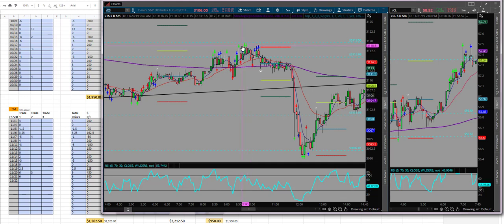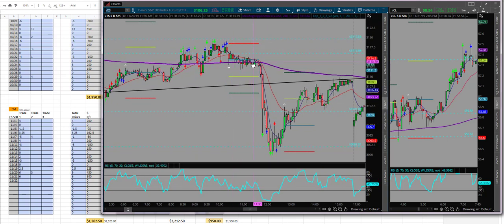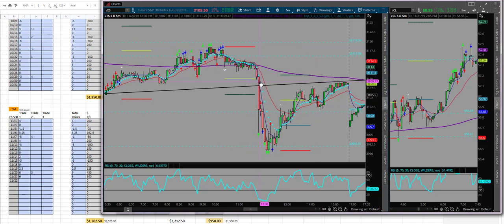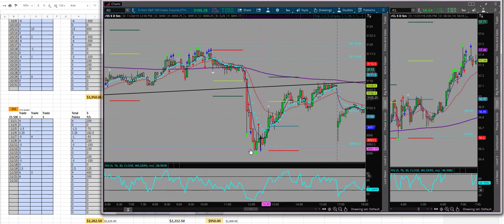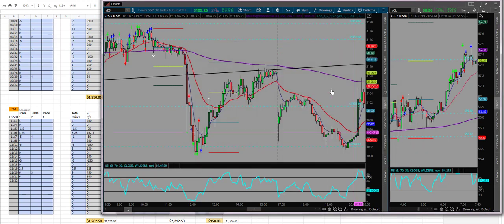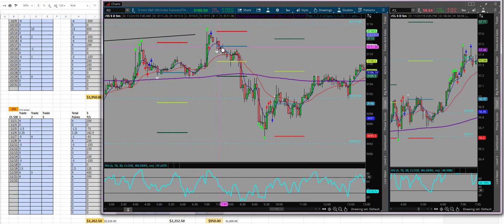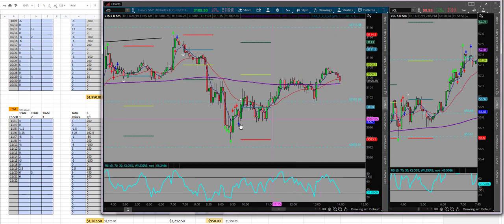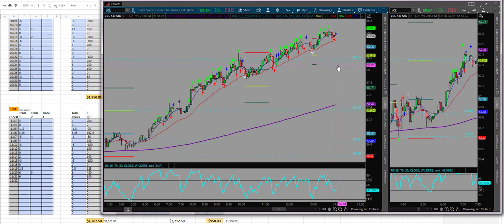Seasonal Swing Trader - 3S CODE Trading in Intraday Madness